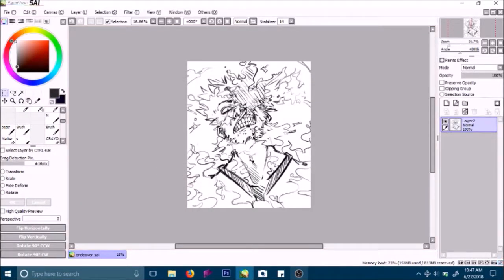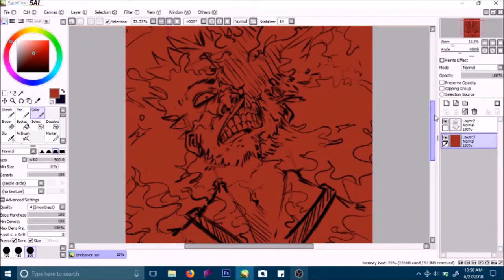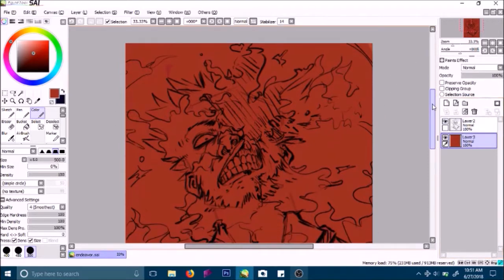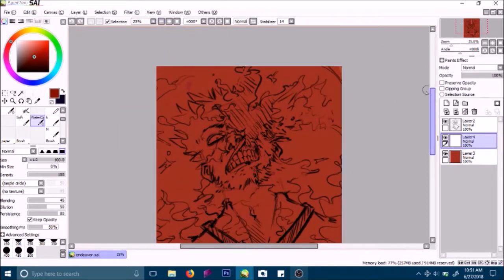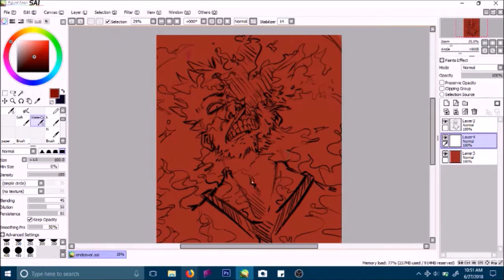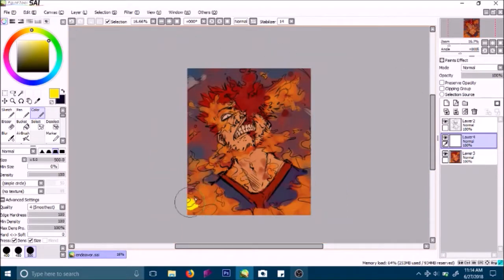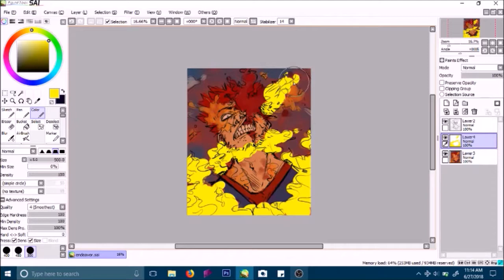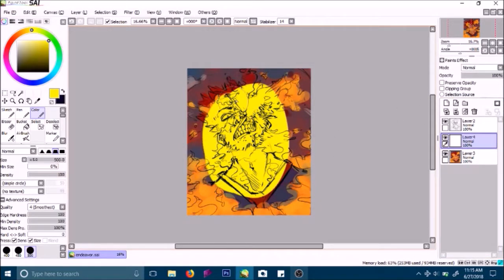Color Tutorial / Endeavor WIP (Color Theory????)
A whole 30 minutes of jamie filled commentary!!! disgusting!!! and it's even educational!

This was the first tutorial i've ever done so it kinda sucks, and i also kinda recorded it in my garage so. I'll do better next time.
(i'm also so sorry its so longggggg. Believe it or not but i actually cut about 30 minutes out of this)